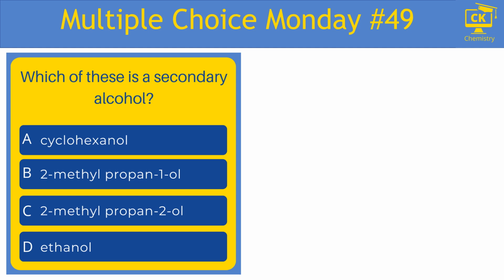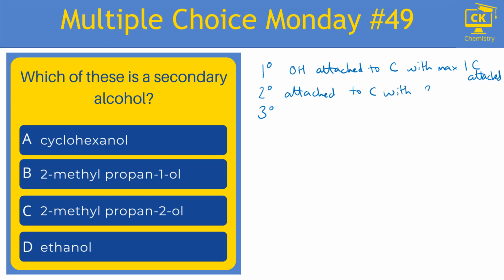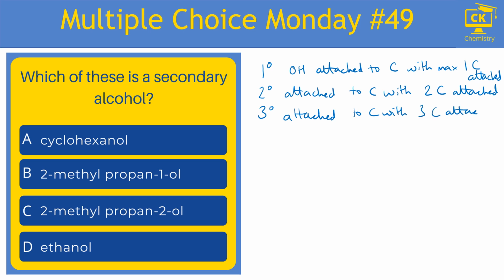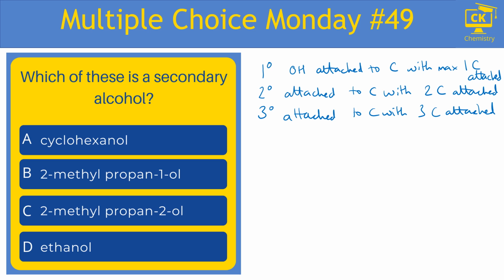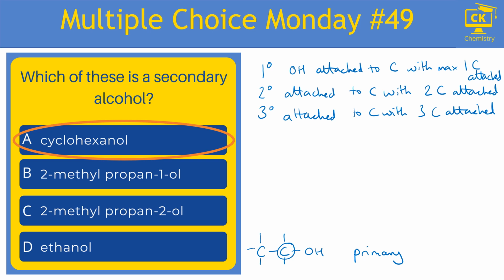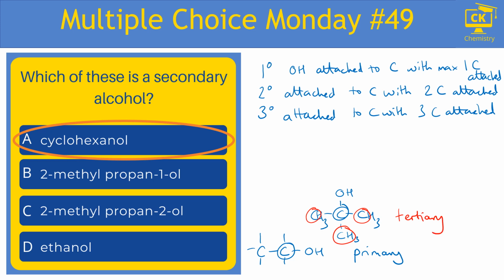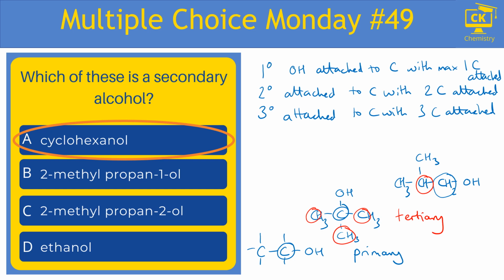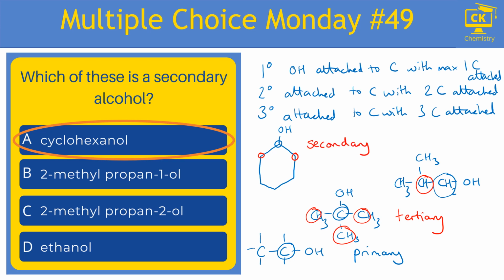Chemistry A Level multiple choice: classification of alcohols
Example A Level multiple choice question explaining how to link the names of alcohols to the structure and then identify primary, secondary and tertiary alcohols.